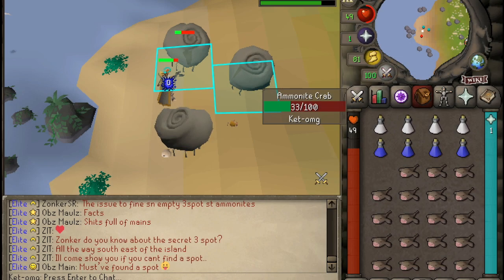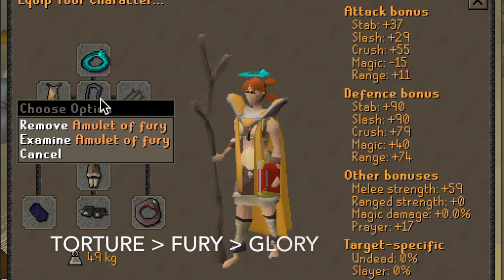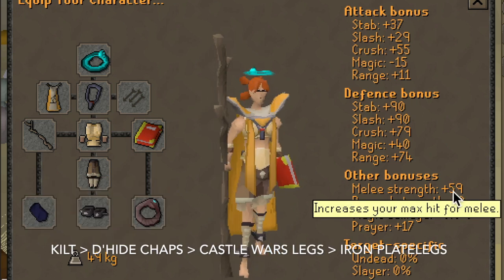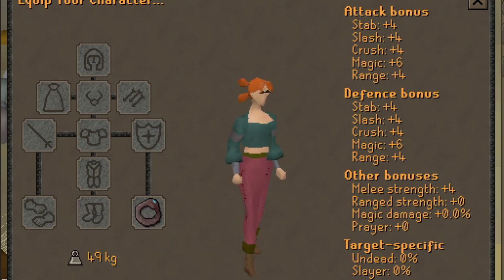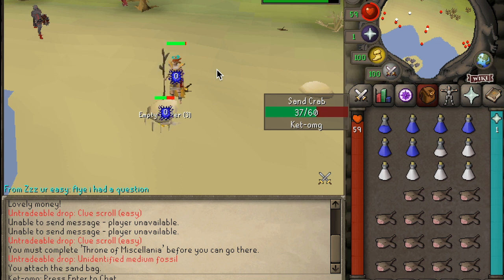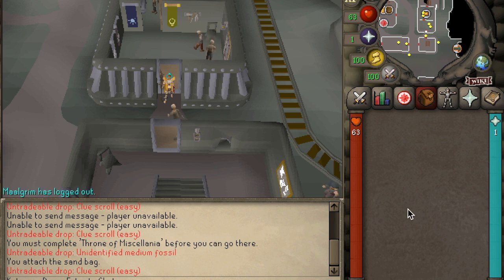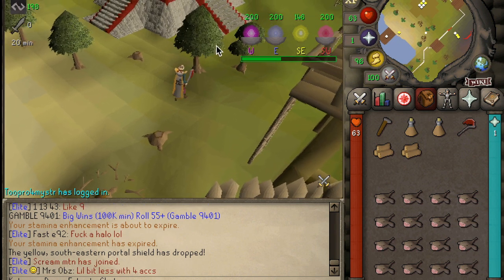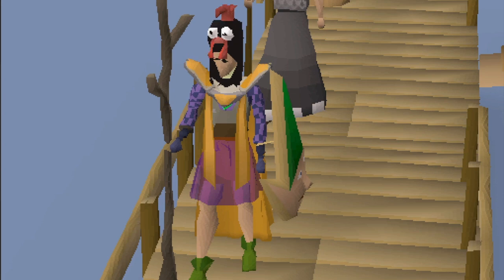Obby Mauler | 1-99 Strength Guide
No red topaz machetes were used in the making of this video ;)

A thorough, and in-depth guide for Strength training on an obby mauler pure account.

Video Timestamps:
Efficient Gear Setups: 00:21
1-60 Str: 07:37
60-99 Str: 10:13
Alternative methods: 11:30

owned by JaGex Ltd.
Music used in this video:
1) OSRSBeatz: Medieval
2) OSRSBeatz: Harmony
3) OSRSBeatz: Dogs at War
4) OSRSBeatz: High Seas
5) Otis McDonald: Phife for Life